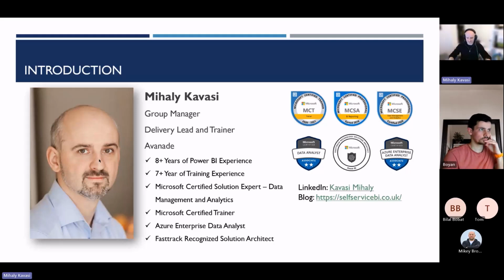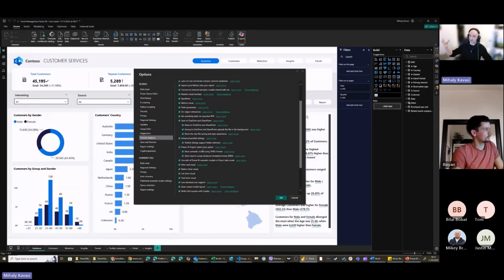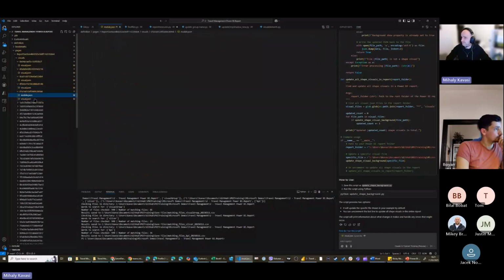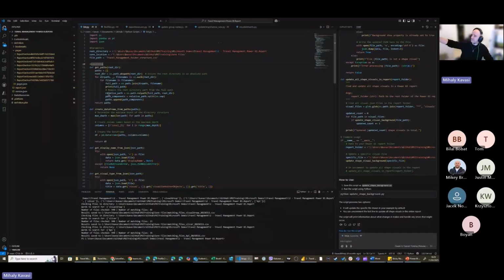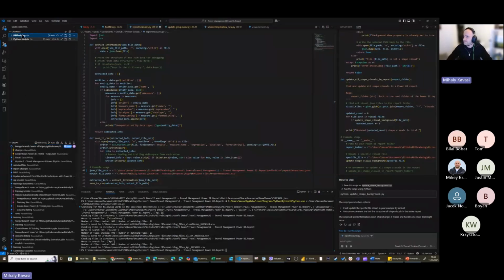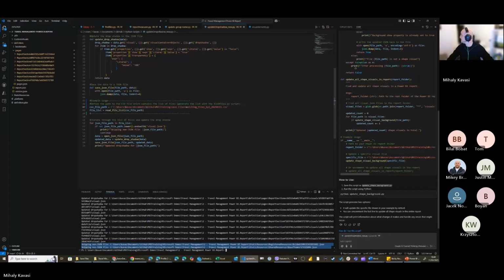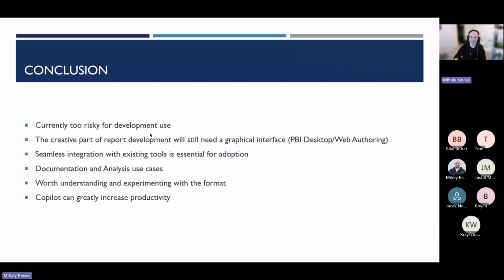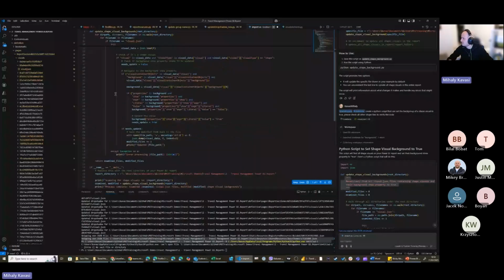Kávási Mihály Report Development by Code using VS Code, Python, and GitHub Copilot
🎦Report Development by Code using VS Code, Python, and GitHub Copilot.
🗣️ Kávási Mihály MCSE, MCT, FTRSA
Current state of working with the new PBIR format. Game changer is enterprise report development in its early stages. Features, possibilities, current limitations.